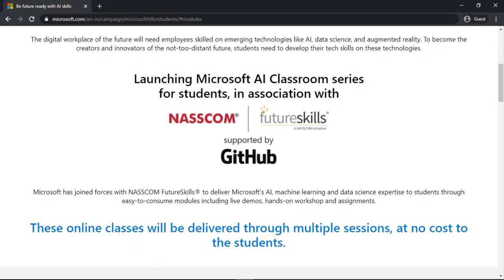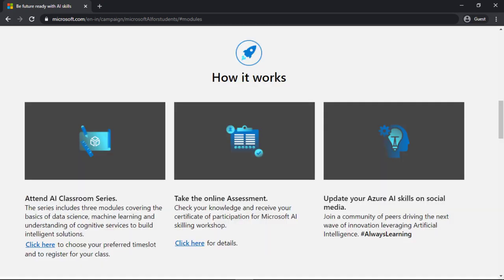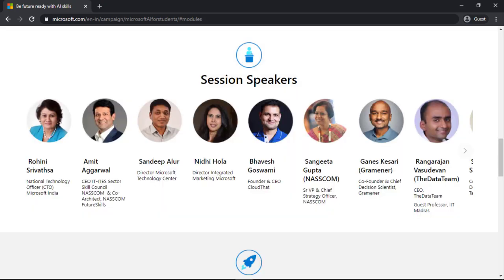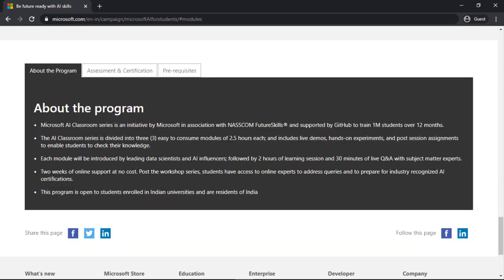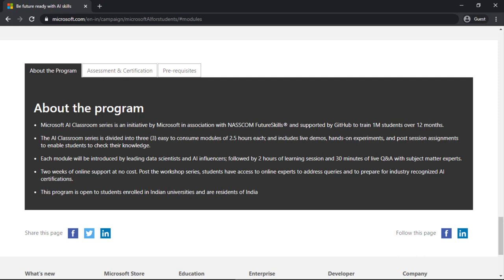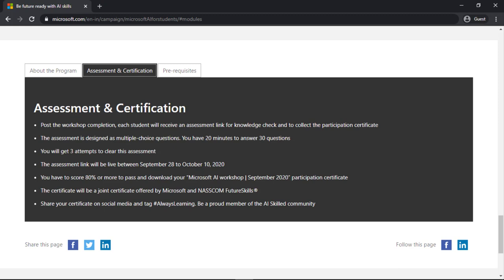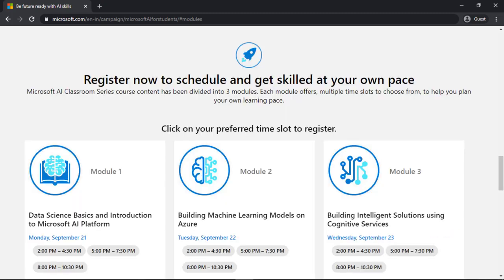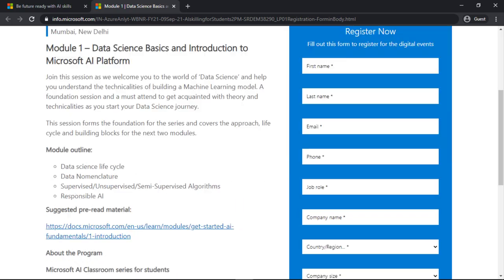Microsoft Free AI Training With Certificate | Learn Artificial Intelligence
In this video, I am sharing information about the free Microoft AI traning for students with free certificates.

Good Luck!